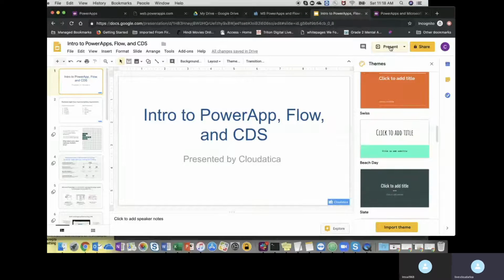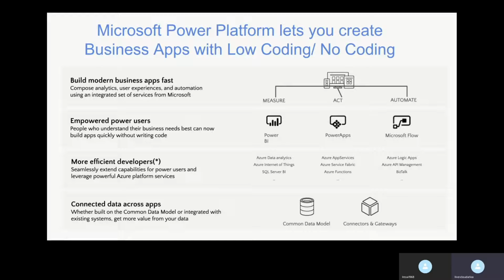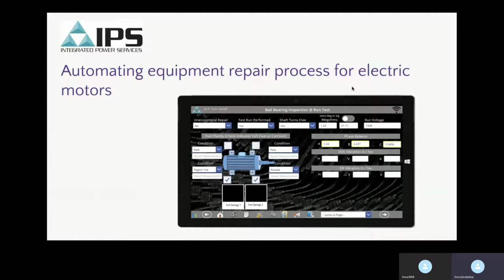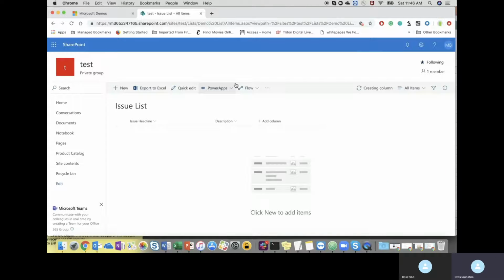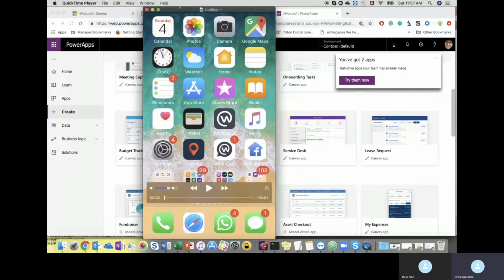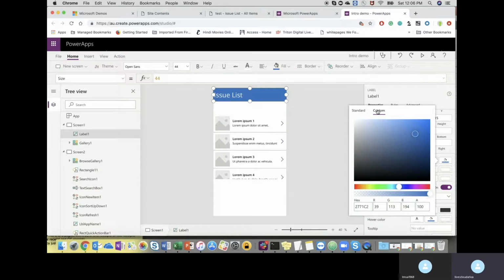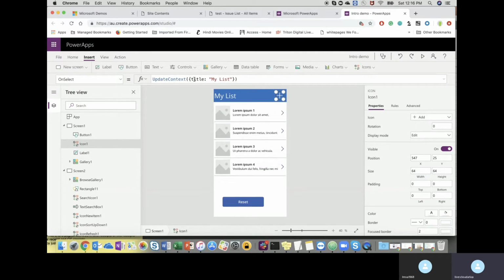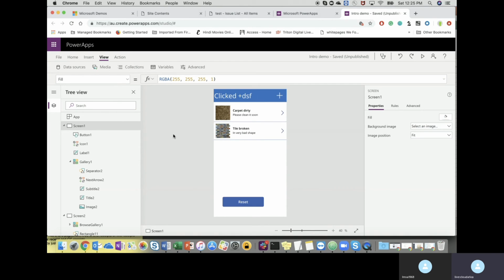PowerApps for complete newbies- Sample class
This video is a sample class introducing PowerApps to complete newbies. Covers topics like:

- What's the value of PowerApps (and Flow, CDS etc)
- How it helps quickly create business apps for mobile phones, tablets, and web
- Basic intro of SharePoint list and creating App using that list
- Concepts like control, screen, variable, properties, events etc
- Common use cases for Power Apps

This sets the foundation to start learning new topics.

Some questions that were answered in this:
- How much coding do I need to know to build PowerApps app?
- Do I need to know Power Query for Power Apps?
- What exactly is SharePoint list?
- What are Gateways and Connectors?
- What's the difference saving and publishing the app?
- What's the difference between Office 365 and Dynamics 365

Hope you like this. If you want me to publish video on any related topic, please post that as comment.